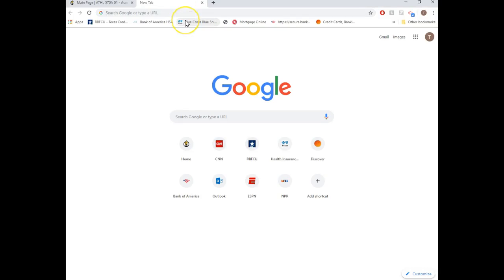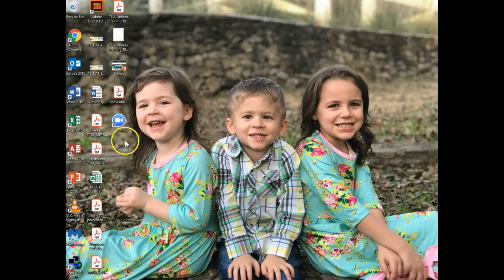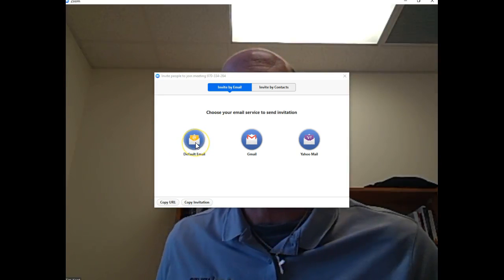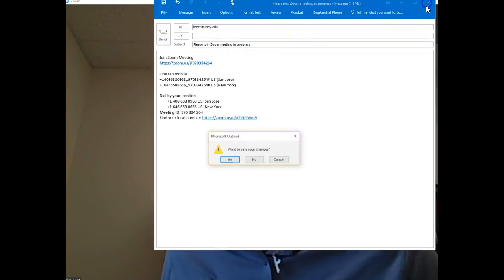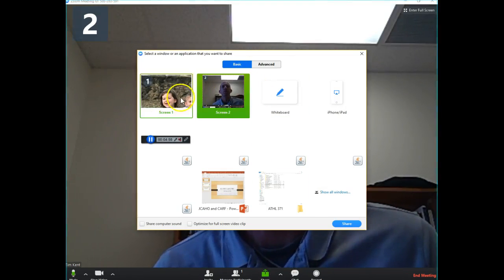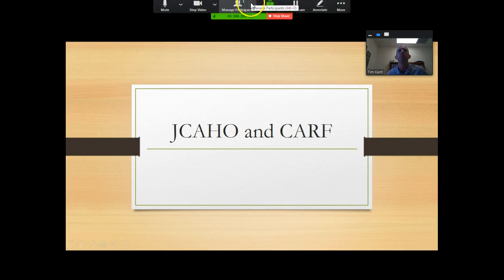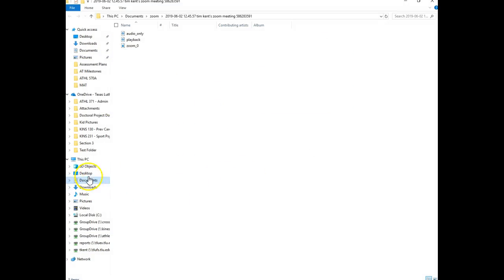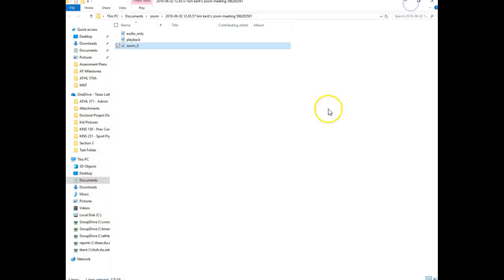How to Use Zoom